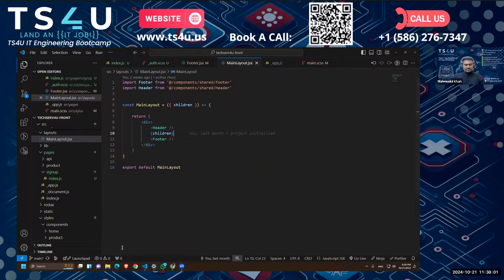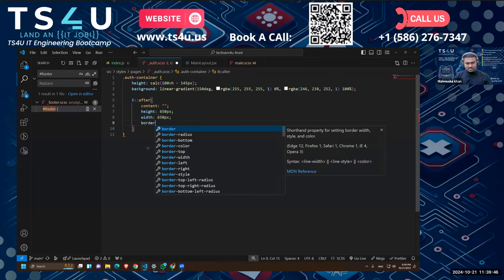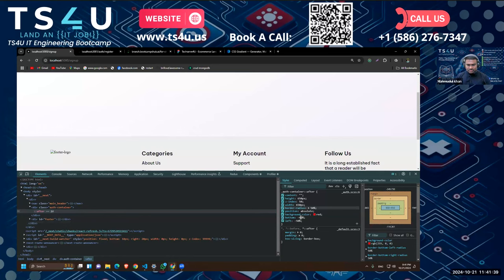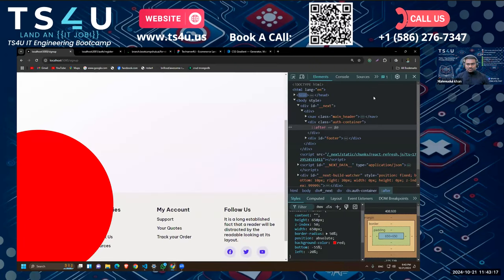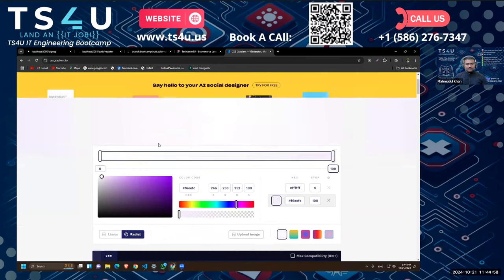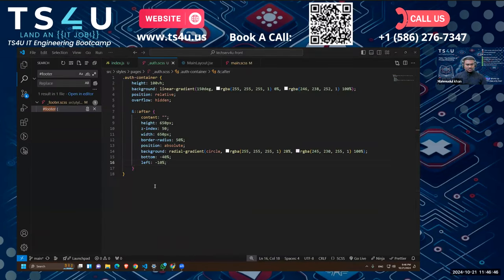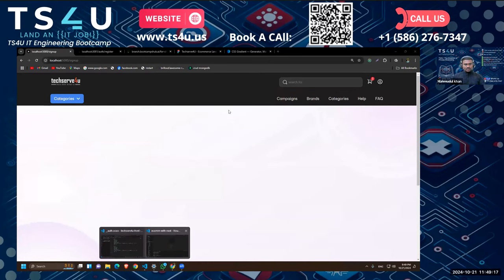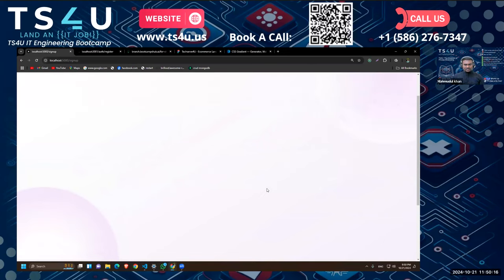05. Use sudo elements to add gradient circles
- The footer issue is temporarily solved by removing the margin, with plans to handle it based on authentication later.
- CSS pseudo-elements (`::after` and `::before`) are used to create two divs without adding new HTML elements.
- The first pseudo-element is positioned absolutely with a 650x650 px size, red background, and circular shape.
- Adjustments were made to the position, `z-index`, and margins to align the pseudo-elements properly.
- Radial gradients were applied to the elements, with opacity and positioning tweaks to match the desired design.
- Fine-tuning of gradient colors and positioning was done to achieve visibility and alignment with the design.

Here are some hashtags for using `::before` and `::after` pseudo-elements to add gradient circles in CSS:

Our Office address:
30500 Van Dyke, Ste- 201